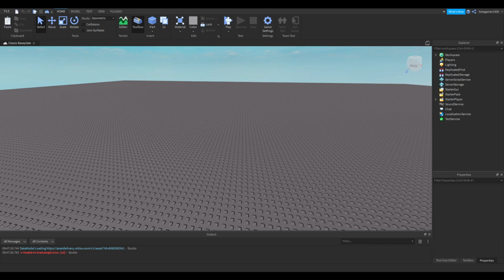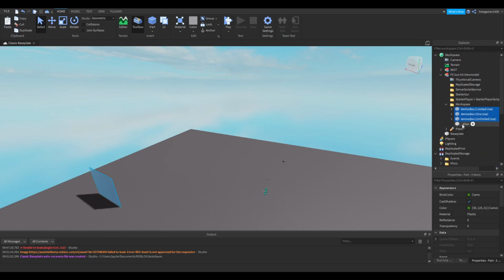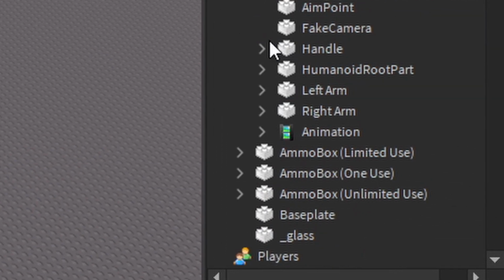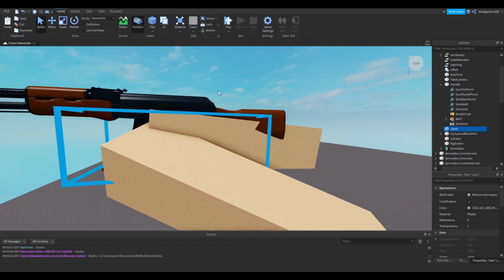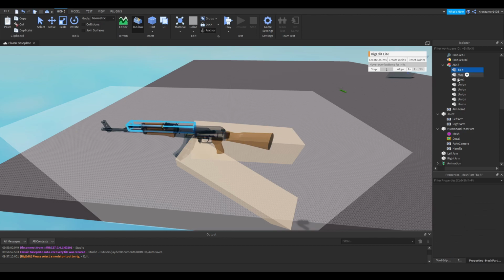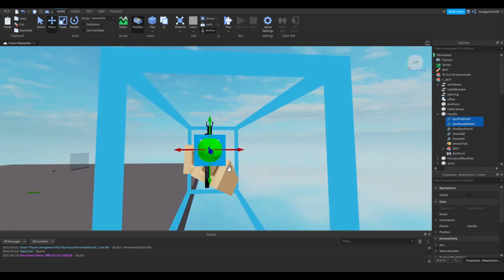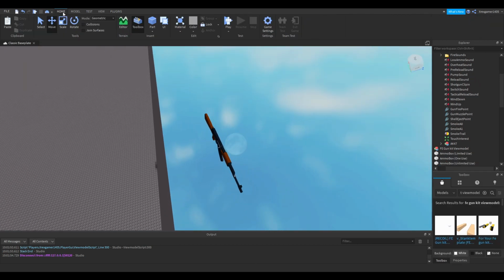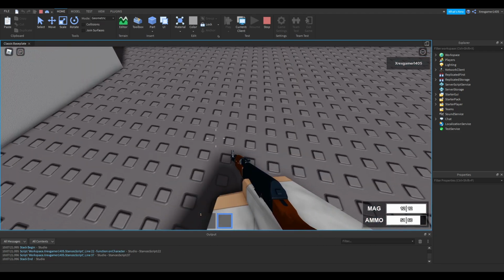How to use FE Gun Kit Correctly (Roblox Studio Tutorial)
▬▬▬▬▬▬▬▬▬▬▬▬Descriptions▬▬▬▬▬▬▬▬▬▬▬▬
Welcome guys to another tutorial, decided to this one cause youtubers aint pointing it out and took me 8 hrs to fix lmao and searching cross-platform just to find it so yeah

Discord Aureous# 8653
Steam Jayden
▬▬▬▬▬▬▬▬▬▬▬▬PC Specs▬▬▬▬▬▬▬▬▬▬▬▬▬
Intel Core i5 3550
EVGA GTX 1060 6gb
20GB Ram
240GB Storage
Windows 10 Pro 64 bit
1920 x 1080 display